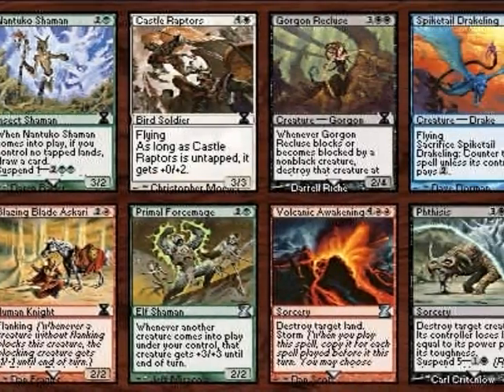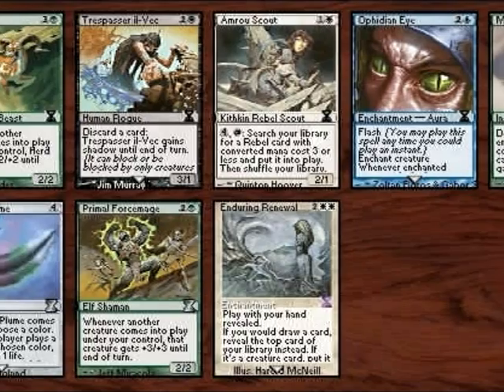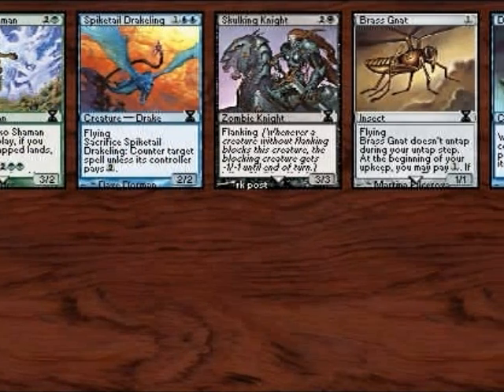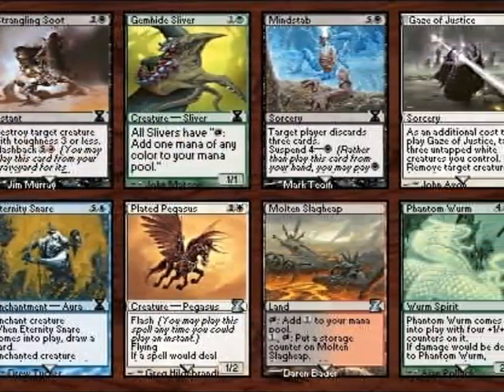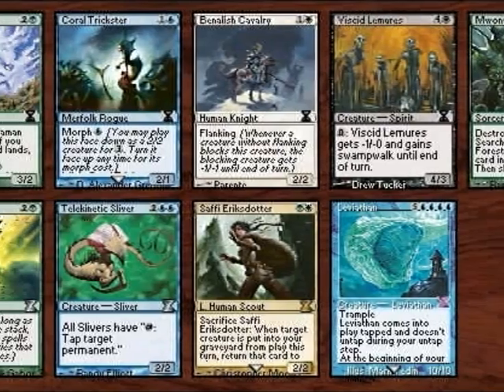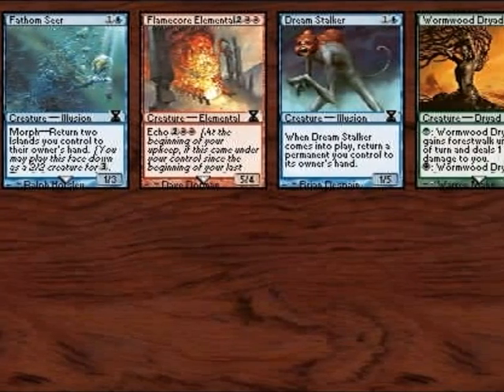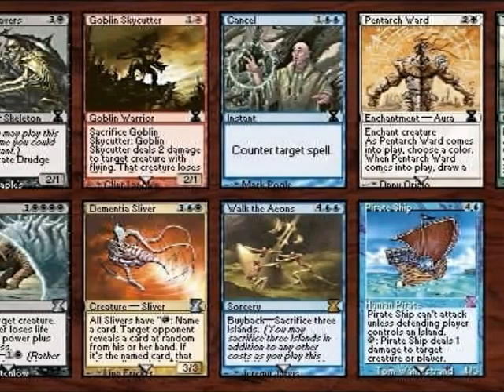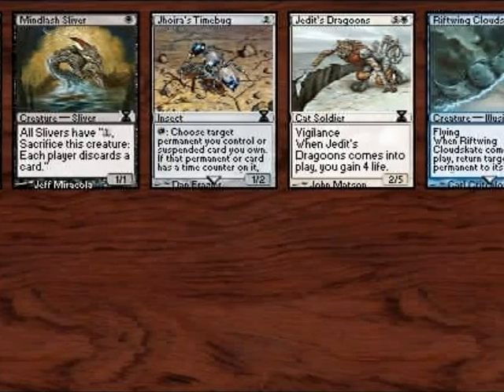AverageDrafter - Draft 4 - The Draft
Decided to draft non-white to get out of my comfort zone.  The result is a sloppy draft with no clear direction.